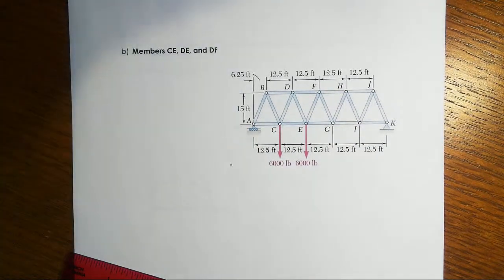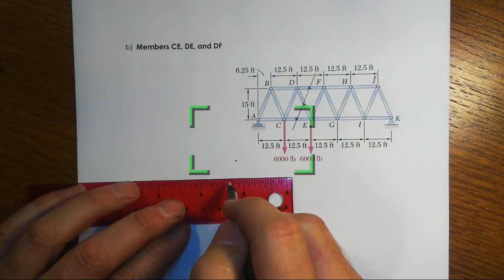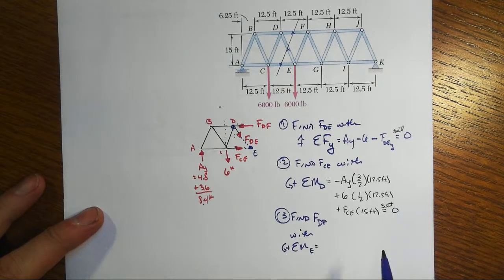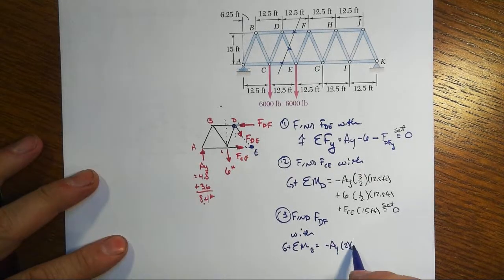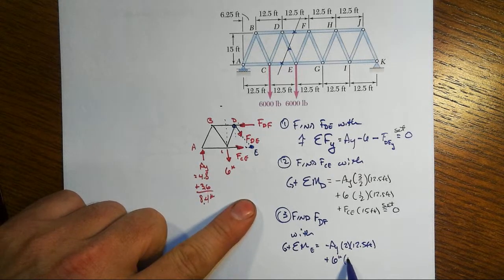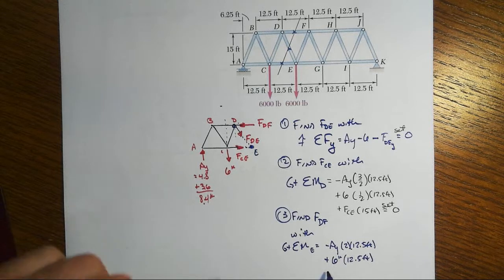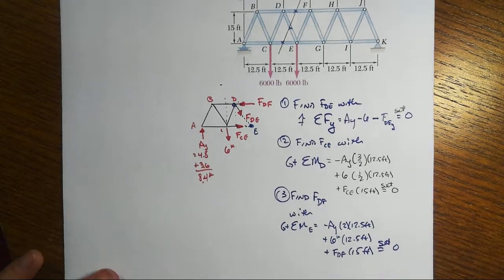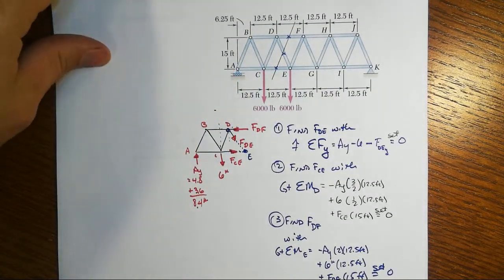T3 Ex T3 3b Truss Analysis Strategy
This the second of four examples where a strategy is developed to find the requested forces.